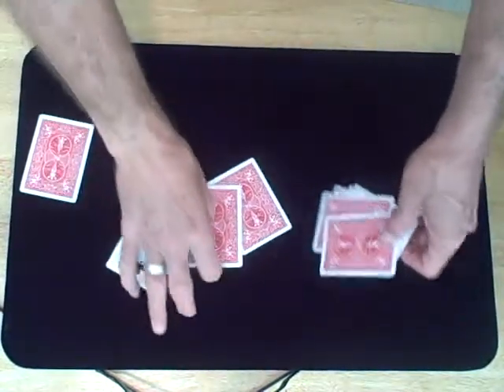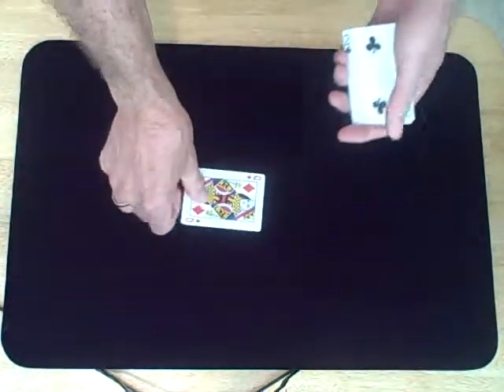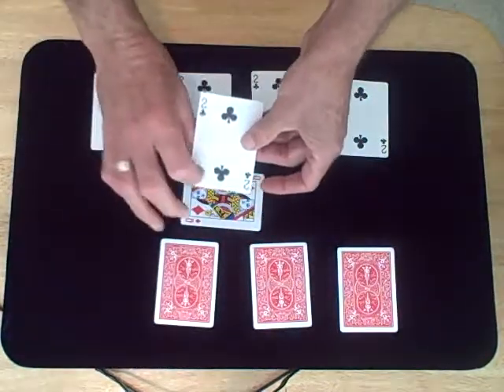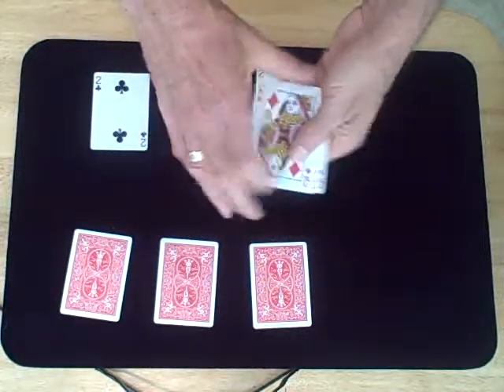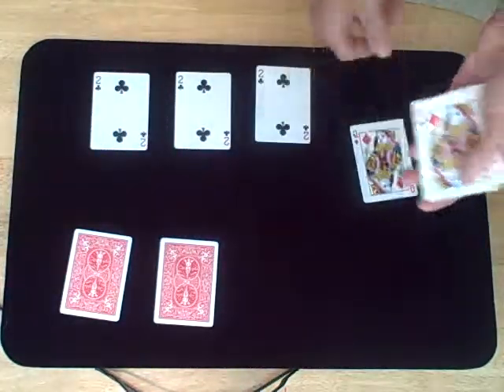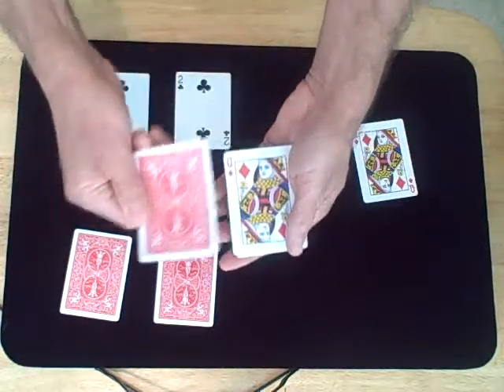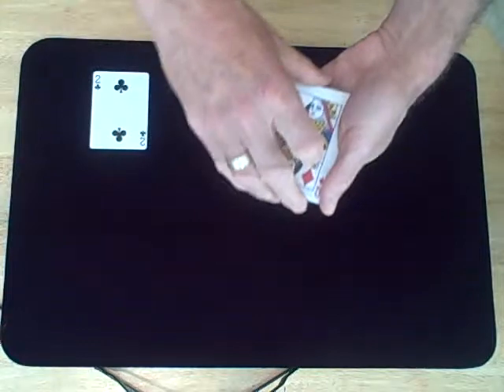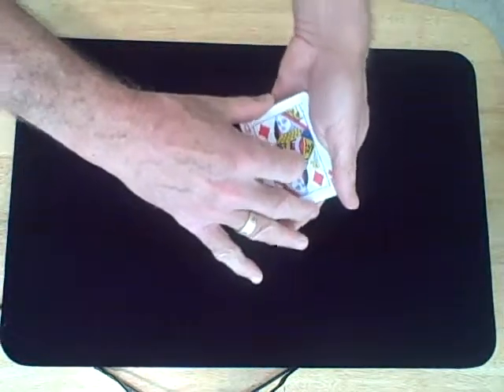NY Magician James Warren close up magic demo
... New York magician James Warren demonstrates the kind of close-up magic he uses to blow minds at corporate events and private parties, as he mingles with the guests. Among NY magicians, James stands out as having performed for many years in the Close-Up Gallery of the Magic Castle -- famous private club for magicians in Hollywood.